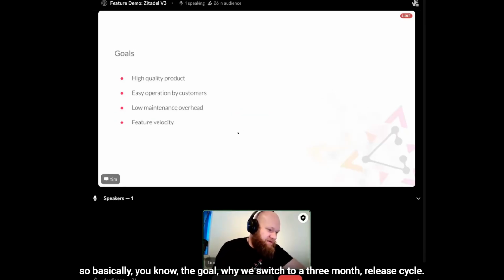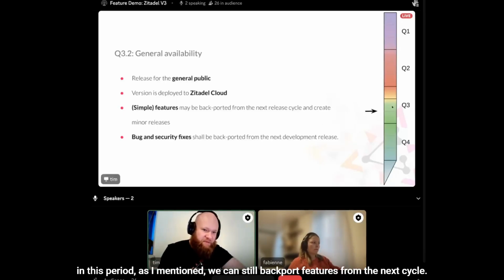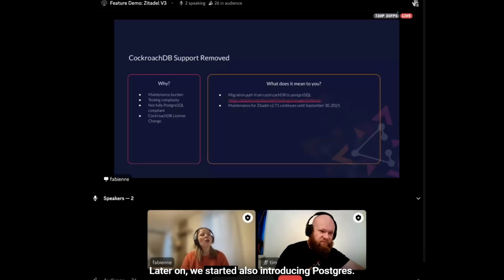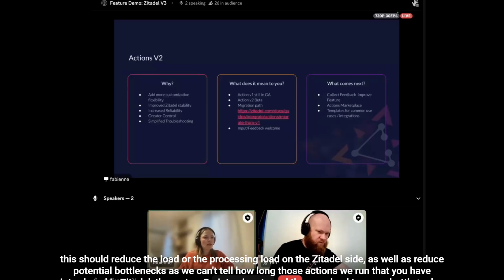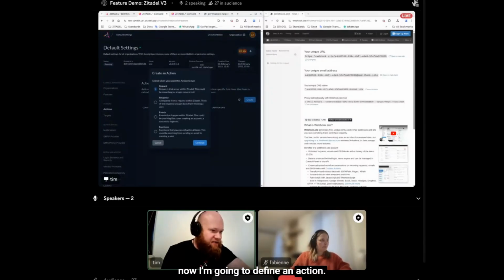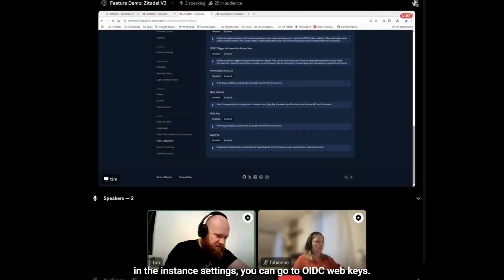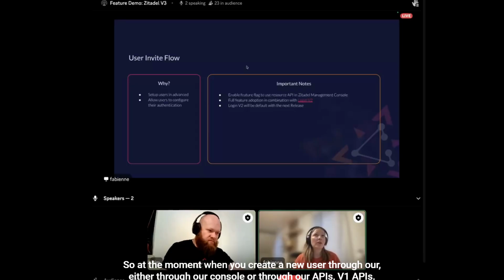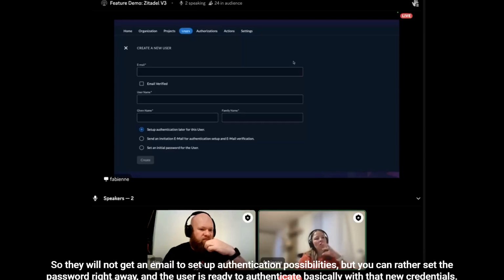Feature Demo: Unpacking Zitadel V3's Key Features and Updates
Join Fabienne Bühler, Chief Product Officer, as she presents the comprehensive Zitadel v3 product updates that transform your identity management experience.  She is joined by Tim Möhlmann, Engineering Lead at Zitadel, who walks through our streamlined release process and demonstrates the v3 features.

v3 Highlights:

- AGPL License Update: Enhanced open source protections
- PostgreSQL Standardization: Improved database performance and reliability
- Actions v2: More flexible and powerful workflow customization
- Web Keys Management: Simplified security credential handling
- User Invite Flow: Streamlined onboarding experience

Watch this community event recording to see these features in action and learn how Zitadel v3 can elevate your identity infrastructure.